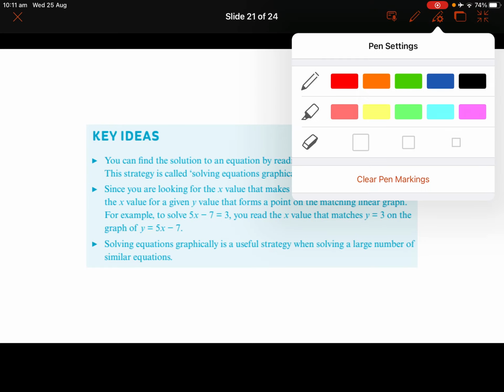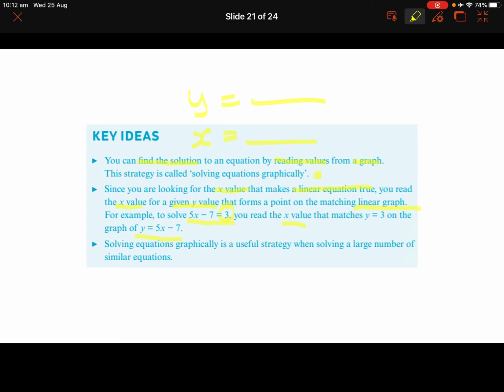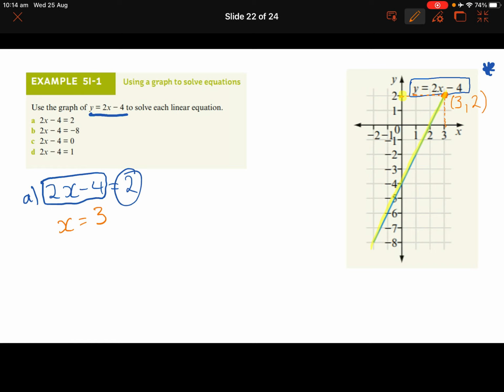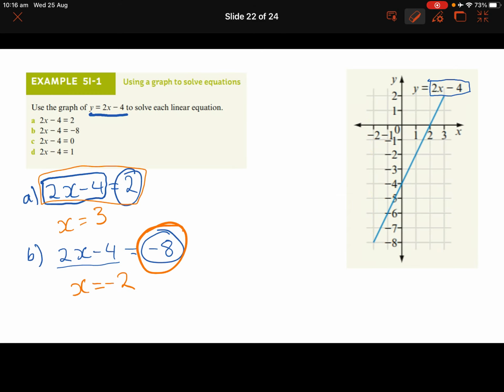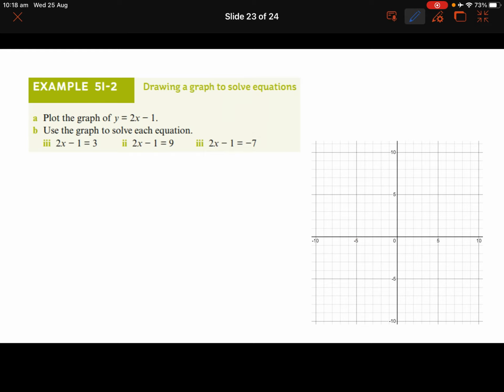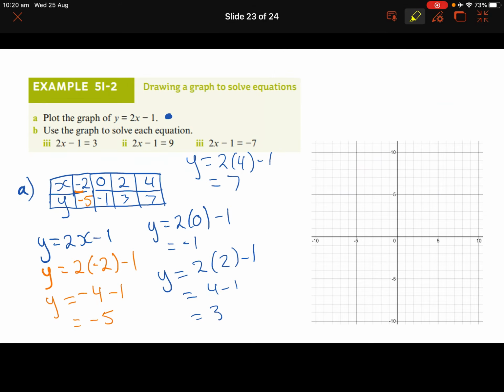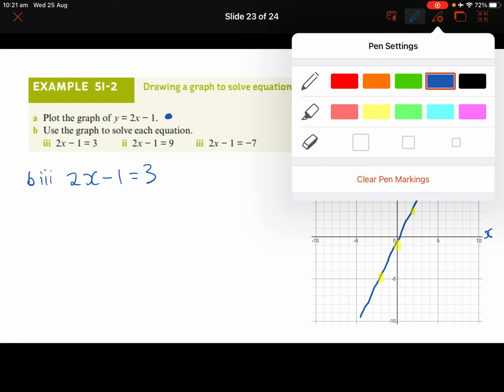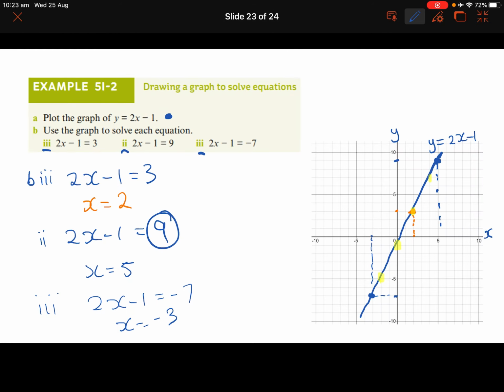5I Solving linear equations using graphs